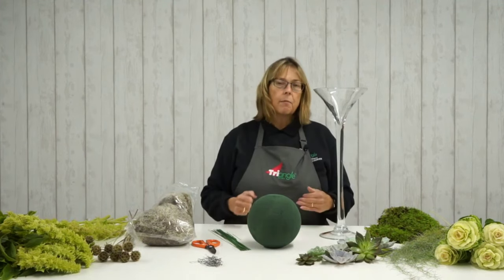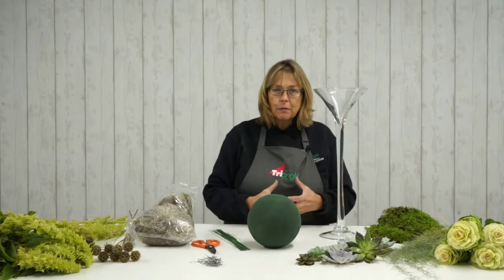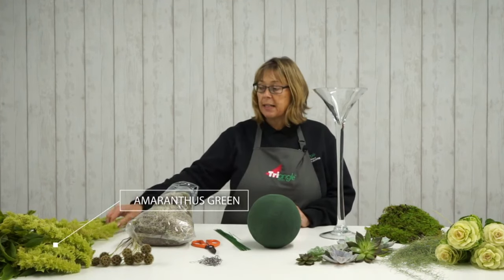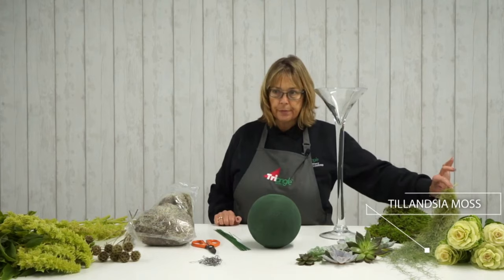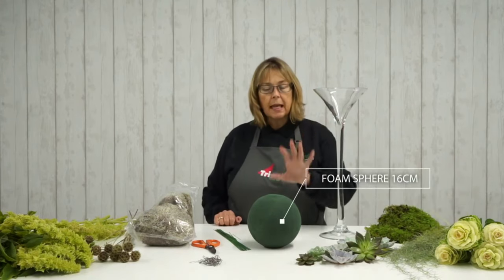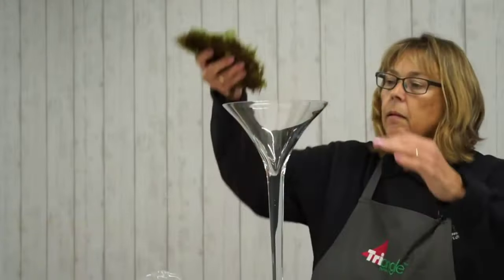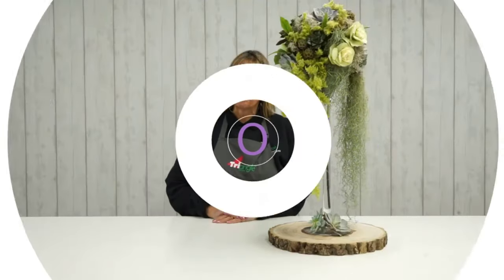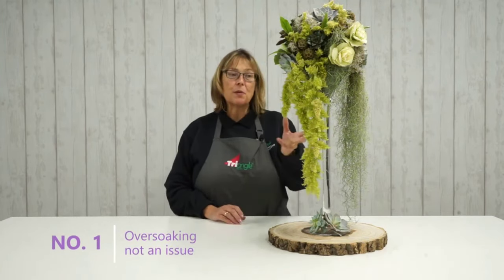HOW TO MAKE A TABLE CENTERPIECE FO A WEDDING...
HOW TO MAKE A TABLE CENTER PIECE FOR A WEDDINGS